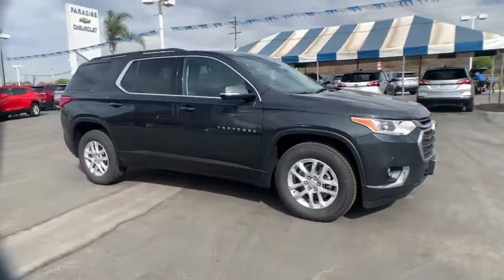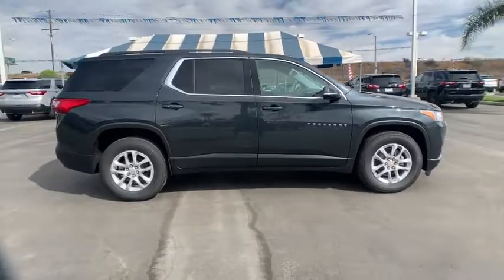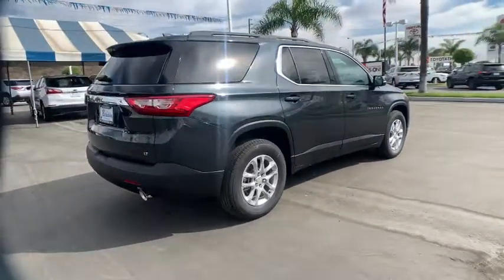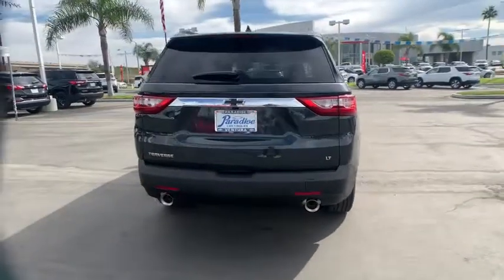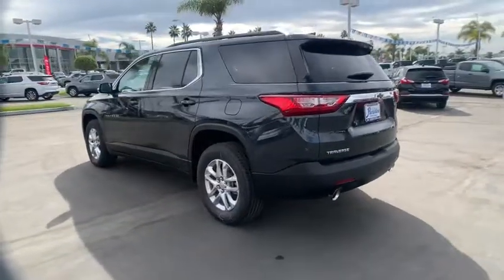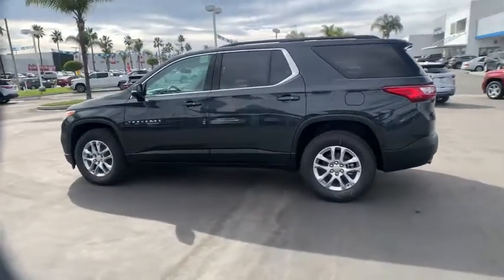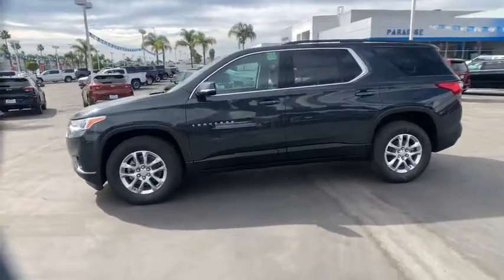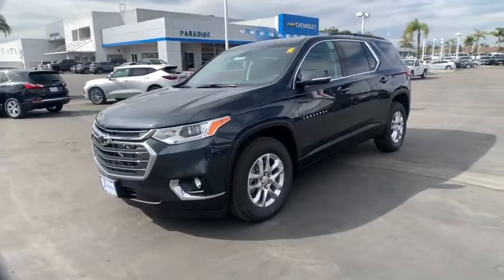2020 Chevrolet Traverse Ventura, Oxnard, Camarillo, Thousand Oaks, Santa Clarita, CA T201470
Graphite Metallic New 2020 Chevrolet Traverse available in Ventura, California at Paradise Chevrolet. Servicing the Oxnard, Camarillo, Thousand Oaks, Santa Clarita, CA area.
2020 Chevrolet Traverse LT Cloth - Stock#: T201470 - VIN#: 1GNERGKW6LJ327613

Paradise Chevrolet
6350 Leland St.

Boasts 27 Highway MPG and 18 City MPG! This Chevrolet Traverse boasts a Gas V6 3.6L/217 engine powering this Automatic transmission. WHEELS, 18 (45.7 CM) BRIGHT SILVER PAINTED ALUMINUM (STD), UNIVERSAL HOME REMOTE includes garage door opener, programmable, TRANSMISSION, 9-SPEED AUTOMATIC (STD).*This Chevrolet Traverse Comes Equipped with These Options *LPO, INTERIOR PROTECTION PACKAGE includes (VAV) first and second row all-weather floor mats, LPO, (VKN) third row all-weather floor mats, LPO and (VLI) all-weather cargo mat, LPO, CARGO PACKAGE includes (VRS) retractable cargo shade, LPO and (W2D) vertical cargo net, LPO, LICENSE PLATE FRONT MOUNTING PACKAGE (will be forced on orders with ship-to states that require a front license plate), CONVENIENCE AND DRIVER CONFIDENCE PACKAGE includes (IOS) Chevrolet Infotainment 3 Plus system with 8 diagonal HD color touchscreen, (UDD) multi-color Driver Information Center display, (KA1) heated front seats, (UG1) Universal Home Remote, (BTV) Remote Start, (TB5) rear power liftgate, (UKC) Lane Change Alert with Side Blind Zone Alert, (UFG) Rear Cross Traffic Alert and (UD7) Rear Park Assist , TIRES, P255/65R18 ALL-SEASON BLACKWALL (STD), SEATS, HEATED DRIVER AND FRONT PASSENGER, SEATS, FRONT BUCKET (STD), SEATING, 7-PASSENGER (2-2-3 SEATING CONFIGURATION) (STD), REMOTE START, REAR PARK ASSIST WITH AUDIBLE WARNING.* Visit Us Today *A short visit to Paradise Chevrolet located at 6350 Leland St, Ventura, CA 93003 can get you a reliable Traverse today!
LPO  ALL-WEATHER CARGO MAT,LT CLOTH PREFERRED EQUIPMENT GROUP  Includes Standard Equipment,LPO  CARGO PACKAGE  includes (VRS) retractable cargo shade  LPO and (W2D) vertical cargo net  LPO,UNIVERSAL HOME REMOTE  includes garage door opener  programmable,TRANSMISSION  9-SPEED AUTOMATIC  (STD),SEATS  HEATED DRIVER AND FRONT PASSENGER,GRAPHITE METALLIC,LPO  ALL-WEATHER FLOOR MATS  FIRST AND SECOND ROW,JET BLACK  PREMIUM CLOTH SEAT TRIM,AUDIO SYSTEM  CHEVROLET INFOTAINMENT 3 PLUS SYSTEM  8 diagonal HD color touchscreen  AM/FM stereo  Bluetooth audio streaming for 2 active devices  Apple CarPlay and Android Auto capable  voice recognition  in-vehicle apps  cloud connected personalization for select infotainment and vehicle settings. Subscription required for enhanced and connected services after trial period,DISPLAY  4.2 DRIVER INSTRUMENT INFORMATION  ENHANCED  MULTI-COLOR,CONVENIENCE AND DRIVER CONFIDENCE PACKAGE  includes (IOS) Chevrolet Infotainment 3 Plus system with 8 diagonal HD color touchscreen  (UDD) multi-color Driver Information Center display  (KA1) heated front seats  (UG1) Universal Home Remote  (BTV) Remote Start  (TB5) rear power liftgate  (UKC) Lane Change Alert with Side Blind Zone Alert  (UFG) Rear Cross Traffic Alert and (UD7) Rear Park Assist,REMOTE START,REAR CROSS TRAFFIC ALERT,SEATING  7-PASSENGER (2-2-3 SEATING CONFIGURATION)  (STD),WHEELS  18 (45.7 CM) BRIGHT SILVER PAINTED ALUMINUM  (STD),LPO  ALL-WEATHER FLOOR MATS  THIRD ROW,LPO  CARGO NET  VERTICAL,REAR PARK ASSIST WITH AUDIBLE WARNING,SEATS  FRONT BUCKET  (STD),TIRES  P255/65R18 ALL-SEASON BLACKWALL  (STD),LPO  CARGO SHADE  RETRACTABLE,LPO  INTERIOR PROTECTION PACKAGE  includes (VAV) first and second row all-weather floor mats  LPO  (VKN) third row all-weather floor mats  LPO and (VLI) all-weather cargo mat,LIFTGATE  REAR POWER,LICENSE PLATE FRONT MOUNTING PACKAGE  (will be forced on orders with ship-to states that require a front license plate),LPO  BLACK BOWTIE EMBLEMS  FRONT AND REAR,LANE CHANGE ALERT  with Side Blind Zone Alert,ENGINE  3.6L V6  SIDI  VVT  (310 hp [232.0 kW] @ 6800 rpm  266 lb-ft of torque [361 N-m] @ 2800 rpm) (STD),Front Wheel Drive,Power Steering,ABS,4-Wheel Disc Brakes,Aluminum Wheels,Tires - Front All-Season,Tires - Rear All-Season,Conventional Spare Tire,Temporary Spare Tire,HID headlights,Automatic Headlights,Fog Lamps,Heated Mirrors,Power Mirror(s),Integrated Turn Signal Mirrors,Privacy Glass,Intermittent Wipers,AM/FM Stereo,MP3 Player,Bluetooth Connection,Auxiliary Audio Input,Smart Device Integration,Satellite Radio,Requires Subscription,WiFi Hotspot,Bucket Seats,3rd Row Seat,Bucket Seats,Cloth Seats,Power Driver Seat,Power Driver Seat,Driver Adjustable Lumbar,3rd Row Seat,Pass-Through Rear Seat,Floor Mats,Leather Steering Wheel,Adju